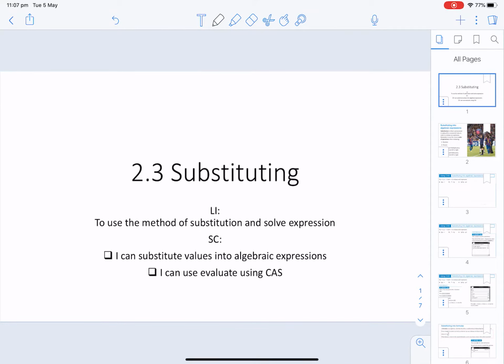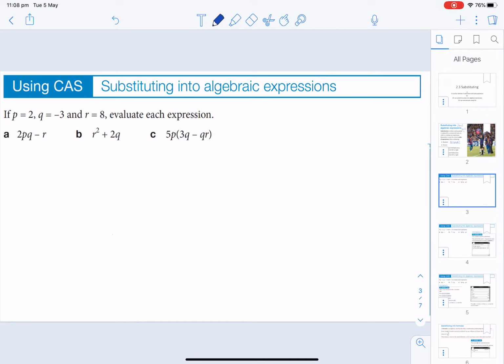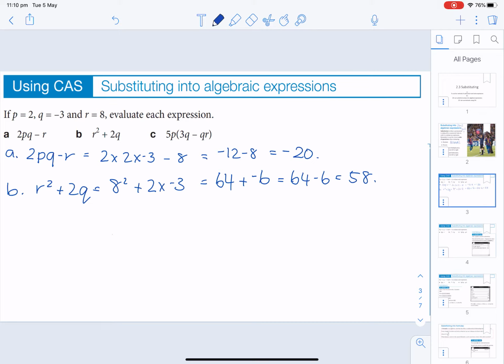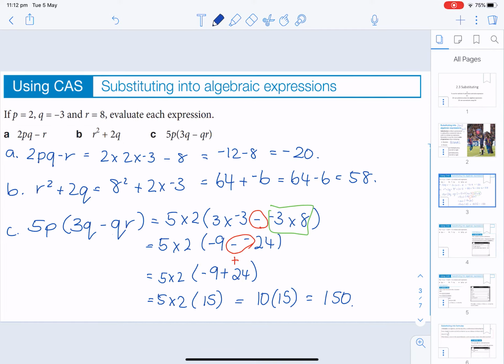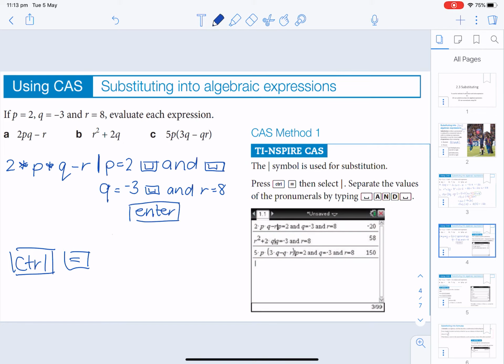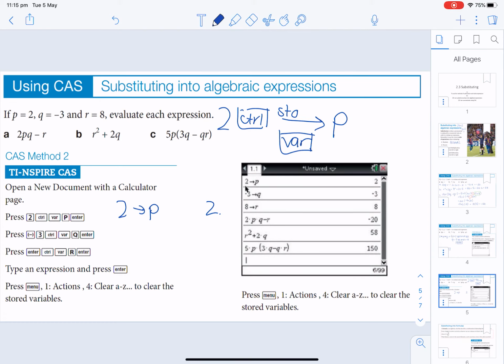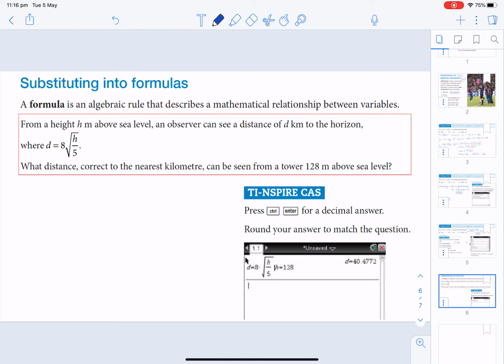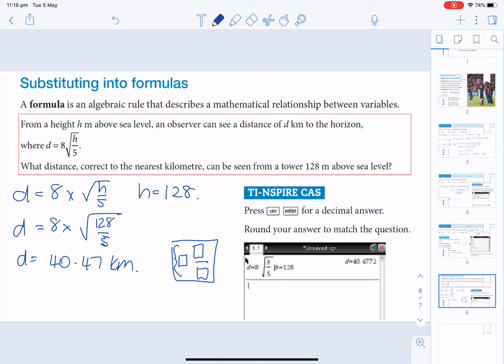2 3 Substituting